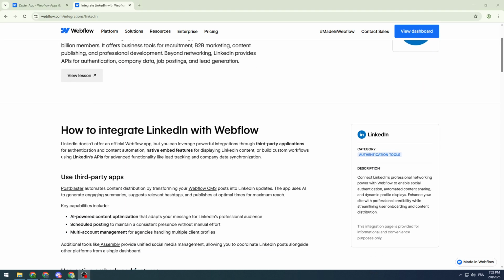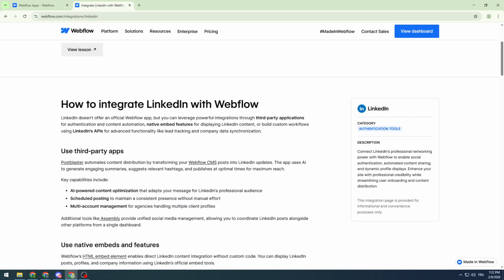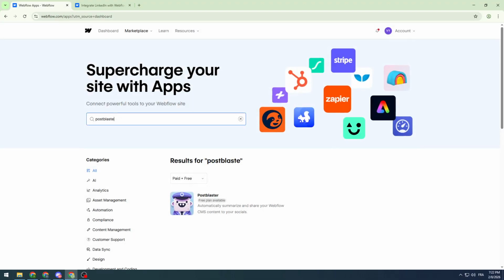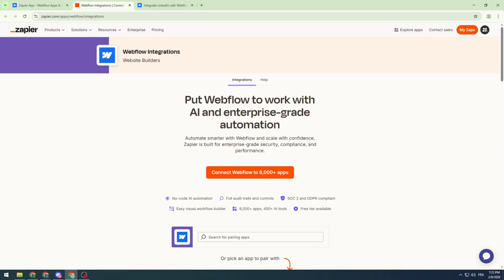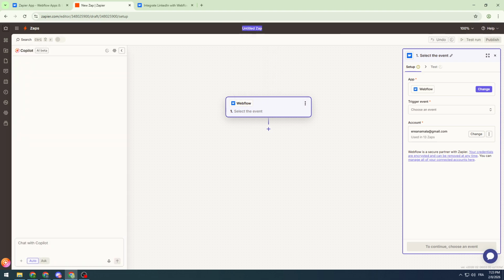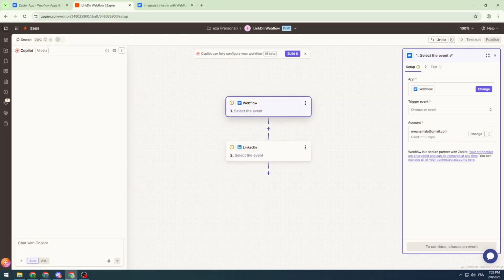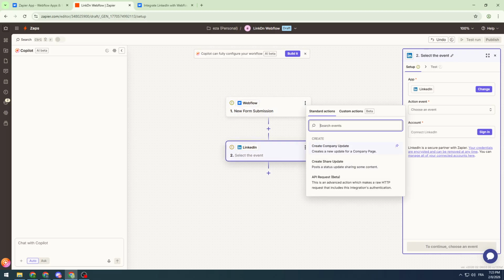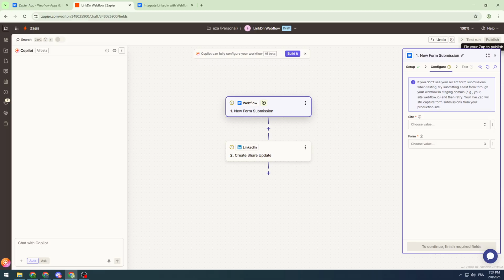How To Integrate Webflow With Linkedin Insight Tag ! Tutorial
Today we talk about integrate webflow with linkedin insight tag,webflow,linkedin insight tag,webflow agency